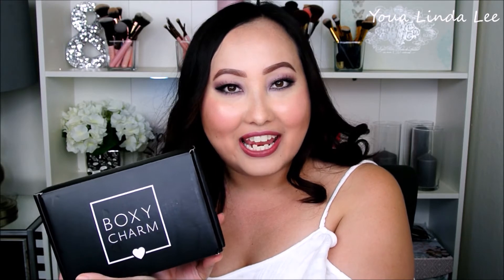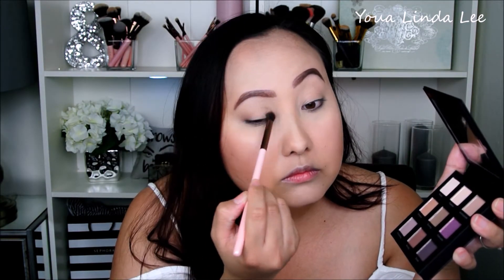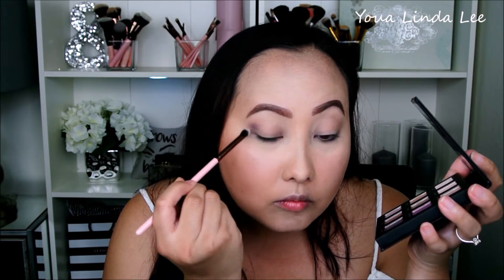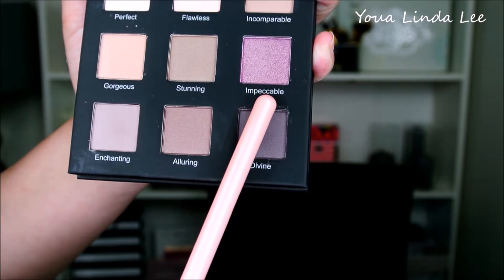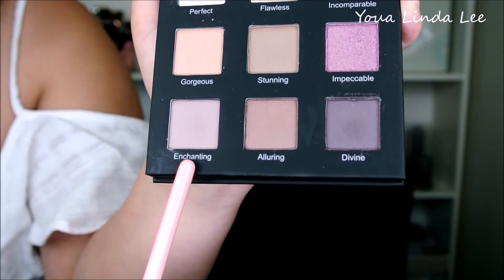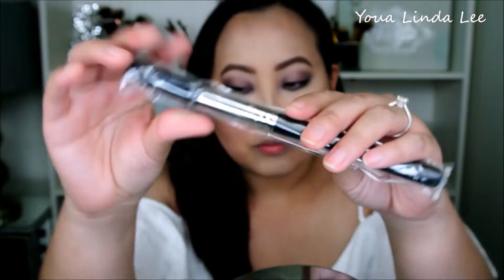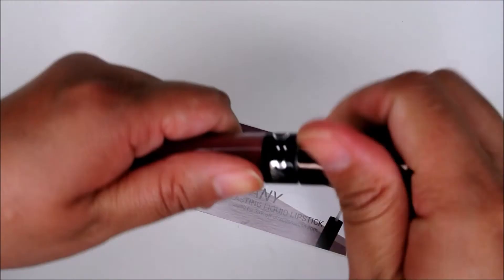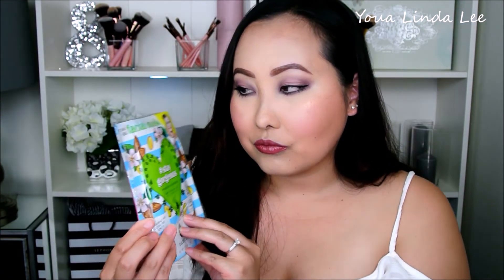June BOXYCHARM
Hi beauties! Today I am doing a demo and talk through of all the products I received for the month of June Boxycharm. Hope you all enjoy the video and have a wonderful day!

PRODUCTS MENTIONED:
-REAL HER PLAY BOOK SHADOW PALETTE 3

-BIOBELLE FACIAL SHEET MASK